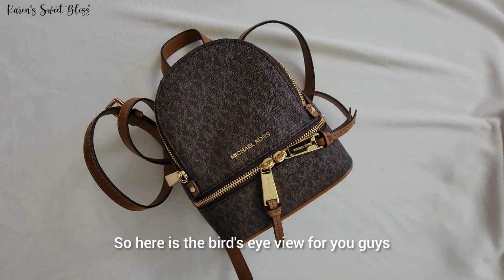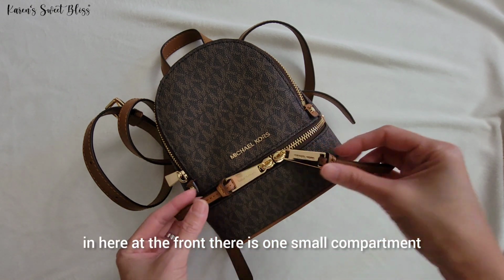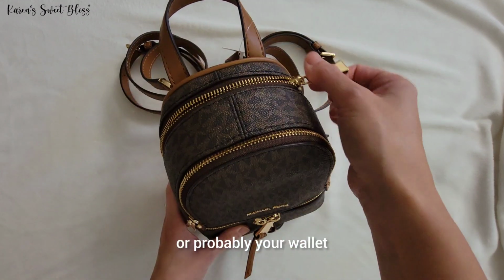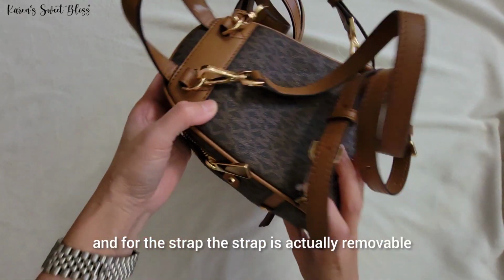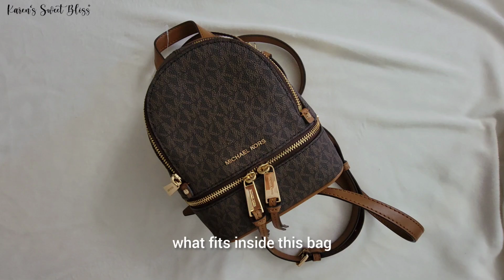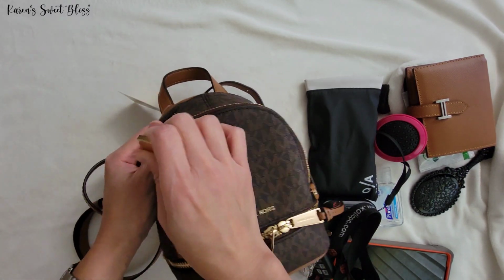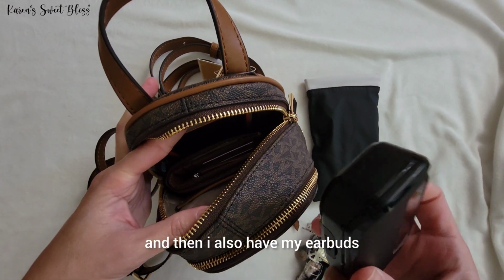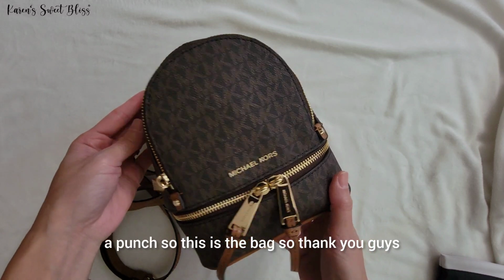MK Mini Rhea Backpack | Unboxing | What fits (Alternative for LV Mini Palm Springs)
Here is a full detail review of MK mini Rhea backpack. Inspird bag for the LV mini palm springs. Let me know if you like this type of videos. Happy watching!

** The purpose of this video is for entertainment, informational and educational purposes only. All thoughts and opinions are my own. The product mentioned on the video are based on my experience and quality when I received it. As a consumer, I recommend that you exercise your due diligence and research about the products before adopting my opinion.